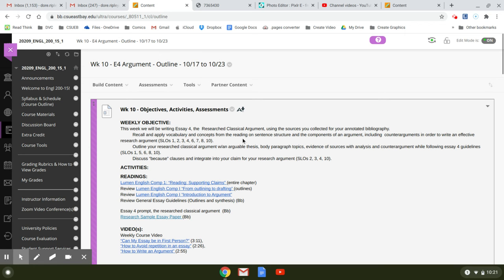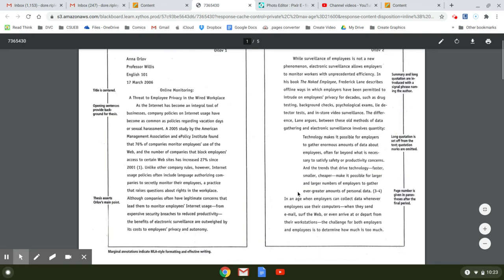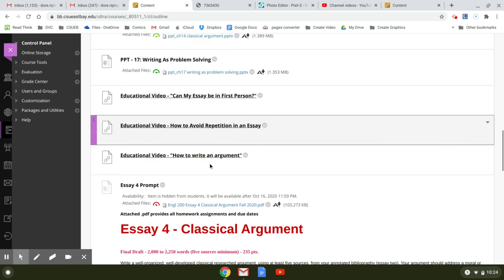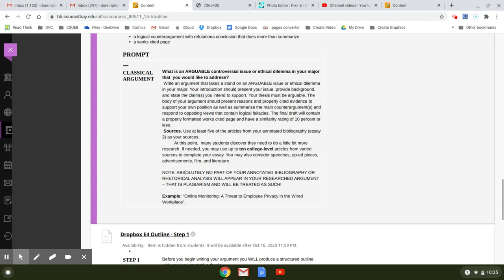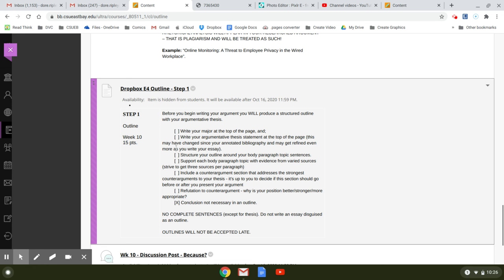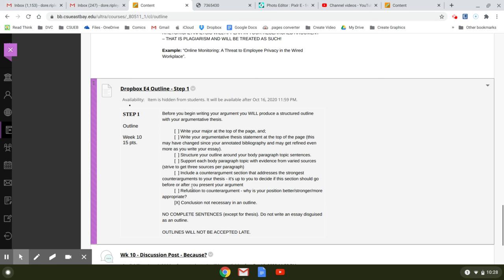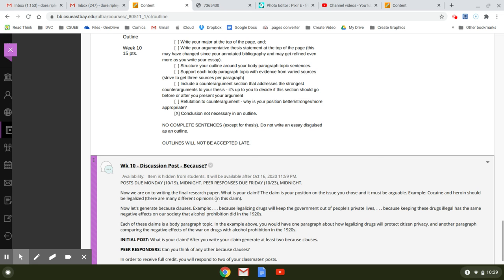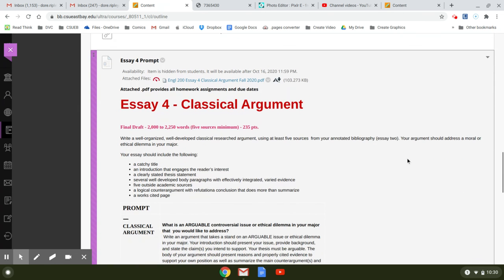Engl 200-15 Wk 10 Fall 2020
This video covers the researched classical argument outline, thesis, and discussion post.